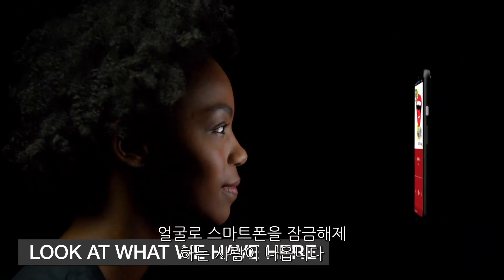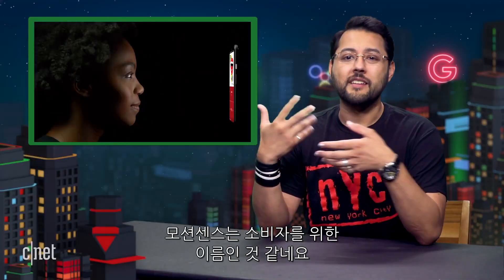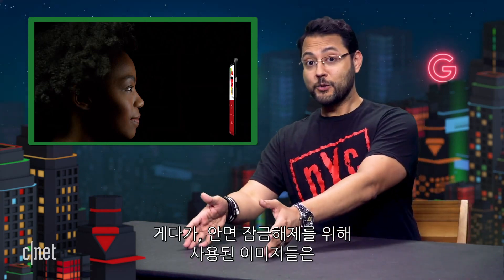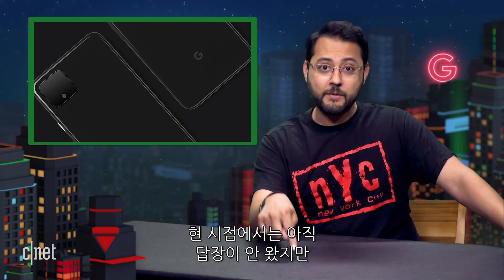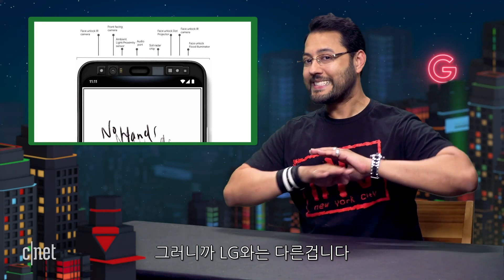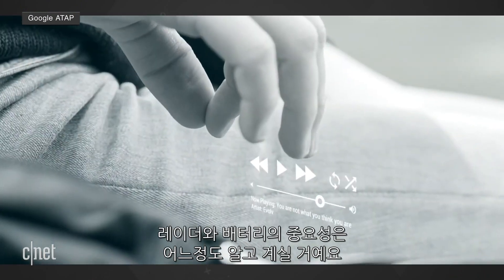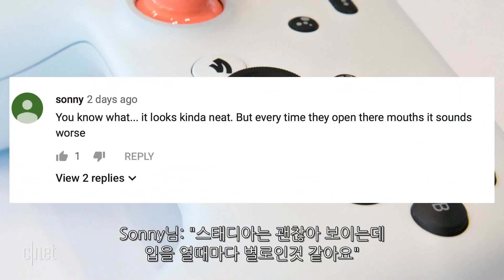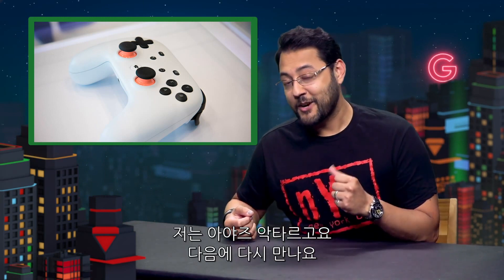‘카메라 필요 없는 모션 레이더’ 구글 픽셀 4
구글이 오는 11월 출시 예정인 자사 플래그십 스마트폰, ‘픽셀 4’에 모션 제어 기능을 탑재한다.

구글은 2015년부터 ‘프로젝트 솔리(Soli)’라는 이름으로 제스처를 인식하는 센서를 개발해왔고 2019년 11월 출시 예정인 스마트폰 픽셀 4에 탑재될 예정이라고 공식 블로그를 통해 밝혔다.

픽셀 4에 탑재되는 솔리 레이더 칩은 손톱보다 작은 크기의 센서로 밀리미터 단위의 움직임까지 인식이 가능하고 손가락의 미세한 움직임은 물론 스마트폰 주변의 작은 움직임 까지도 감지할 수 있다.

이 밖에도 픽셀 4에는 페이스 언록(Face Unlock) IR 카메라, 주변 조명 / 근접도 센서 등 다양한 기능의 센서들이 함께 탑재될 예정이다.